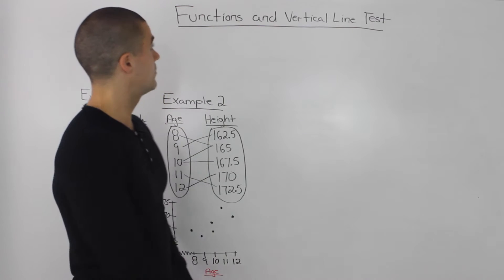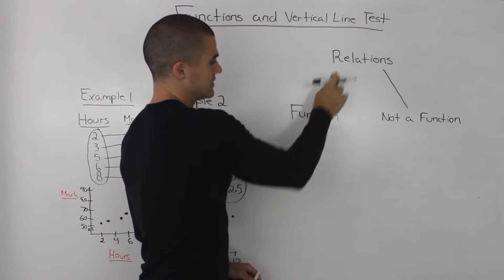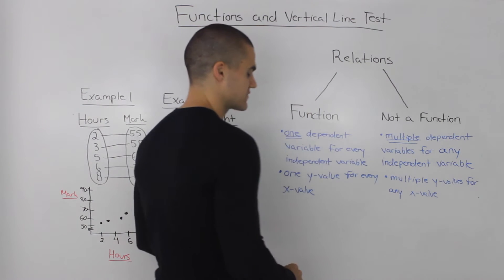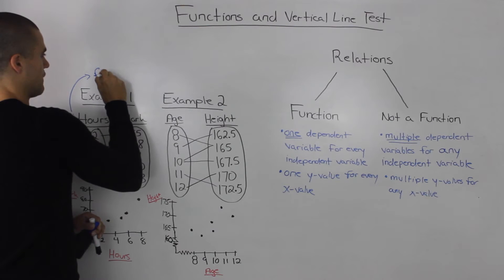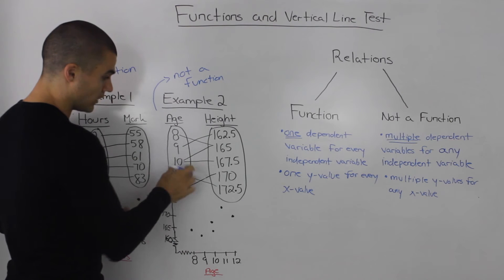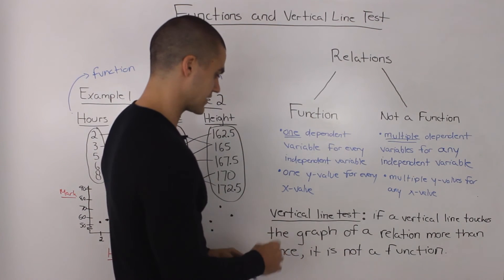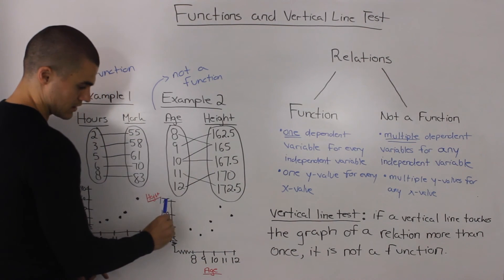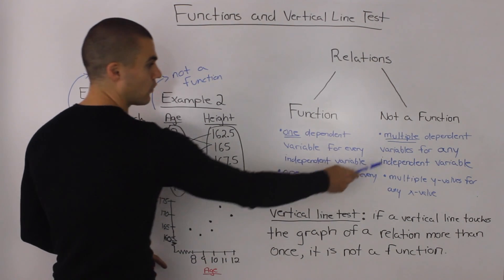MCR3U - functions and vertical line test